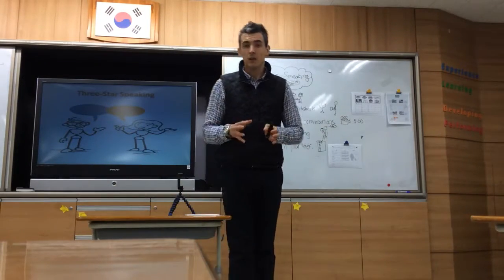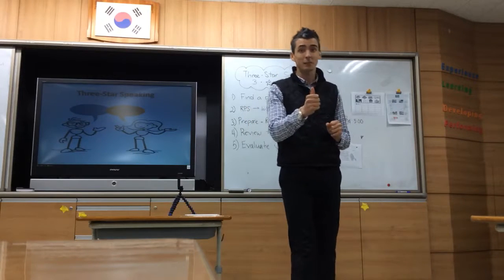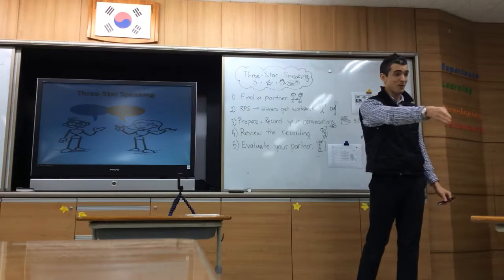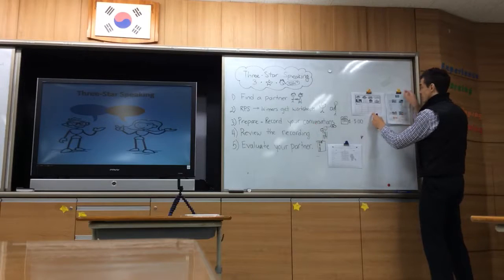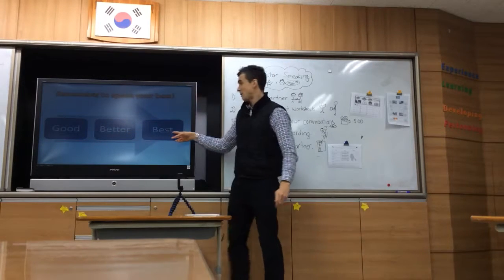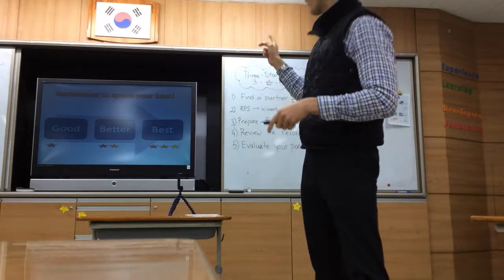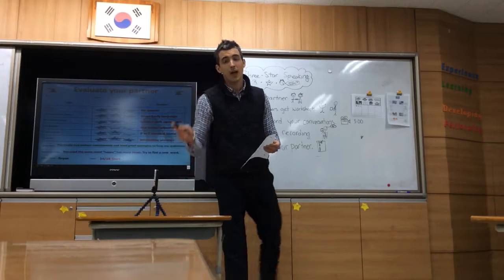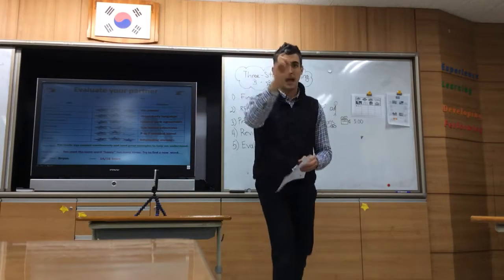Teach English Now! Capstone 2 - Week 2 Three-Star Speaking